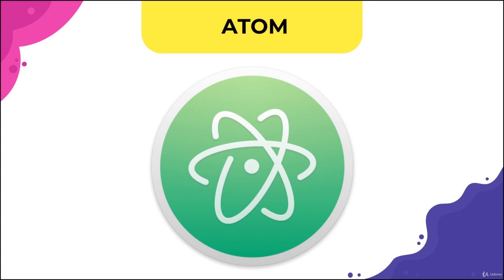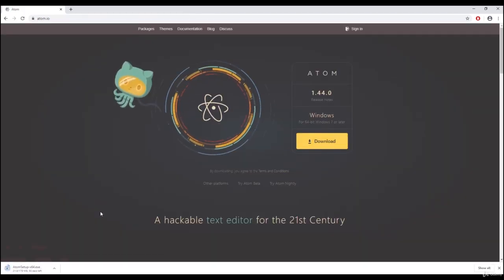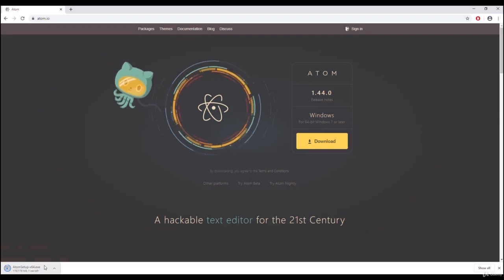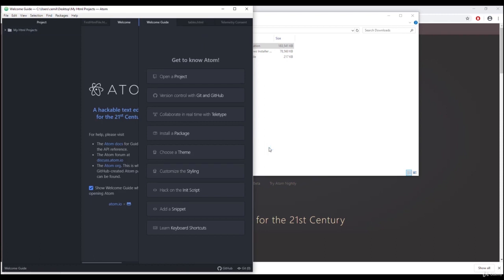What is Internet and HTML? HTML, CSS & Python Django Full Stack for Web Development | Part 1